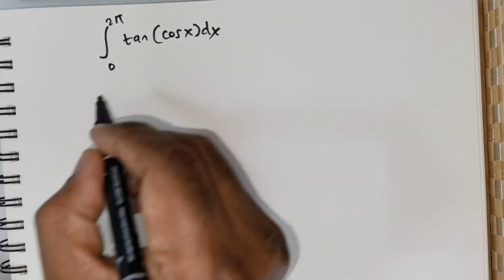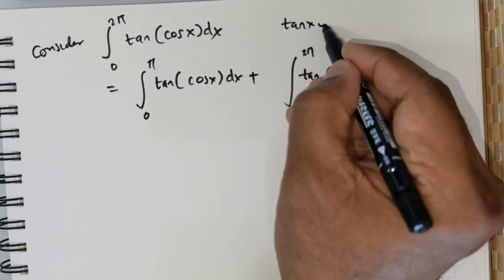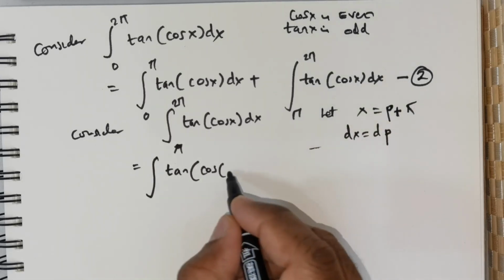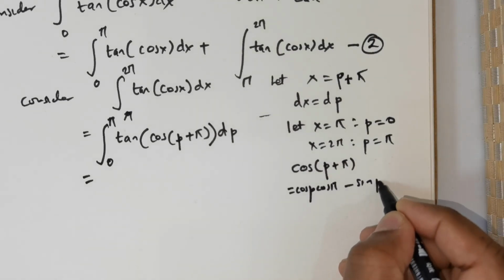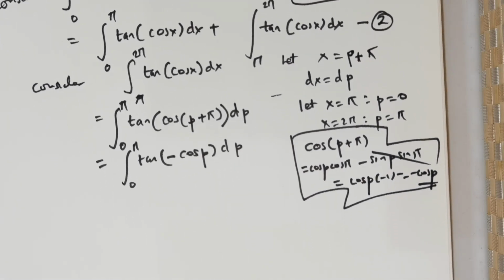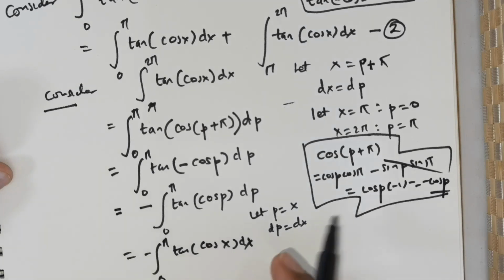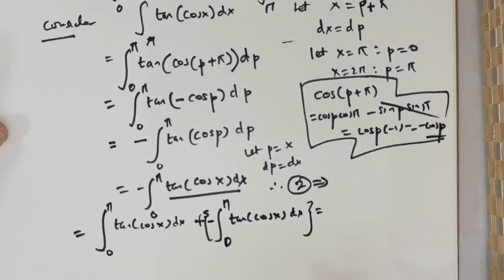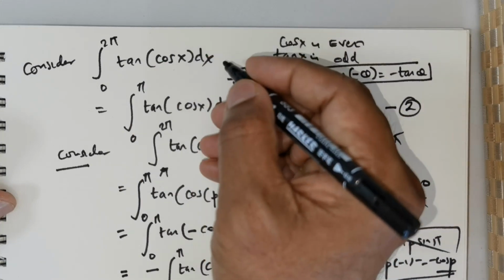MIT Integration BEE 2019 Qualifier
Step into the competitive world of advanced calculus with this thrilling video, featuring the MIT Integration Bee 2019. The mathematics competition, known for its grueling challenges and intense atmosphere, highlights the extraordinary mathematical talents of MIT students in a calculus competition like no other.

Experience the exhilaration of solving complex integration problems as competitors flex their math skills in this intellectual marathon. The math challenge isn't for the faint of heart; it's the real-life Math Olympiad you've been waiting to watch.

This integral calculus competition serves as not just entertainment, but also a fantastic math education resource. Whether you're a university mathematics student looking to study math more intensely, or just curious about higher mathematics, you'll learn new integration techniques and tricks to tackle tough problems.

The video is a treasure trove for those seeking to improve their calculus skills, offering a unique perspective into the world of competitive mathematics. It's also a great resource for STEM education, illustrating the excitement and intensity that can come from academic competitions.

Experience the thrill, learn the strategies, and dive deep into the world of integral calculus problems and solutions through this MIT Integration Bee video. It's not just about the competition; it's about fostering a love for math, and inspiring students around the world to pursue their interest in mathematics. So, if you're up for the challenge, join us in revisiting the MIT Integration Bee 2019 and see the integral calculus magic unfold.